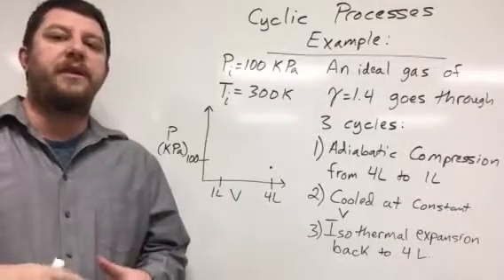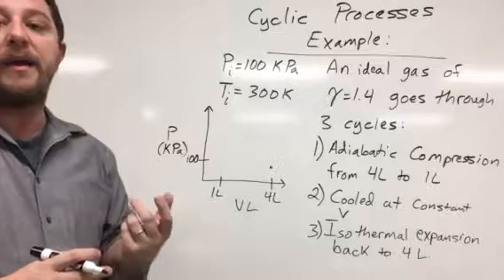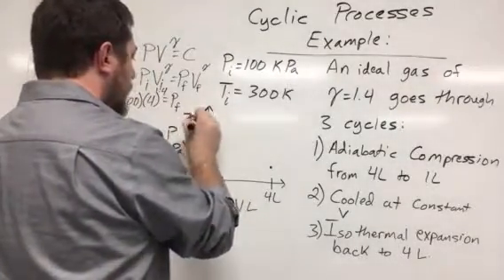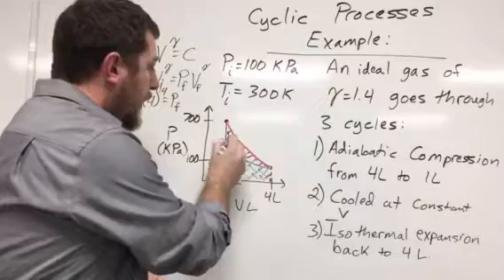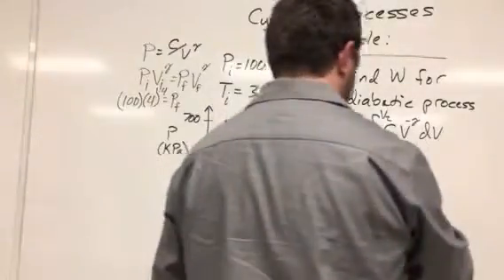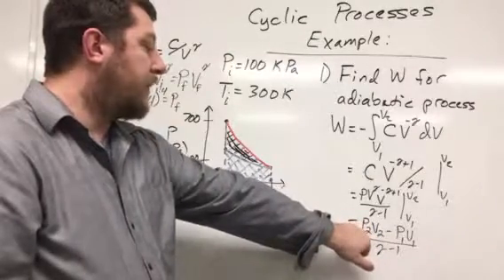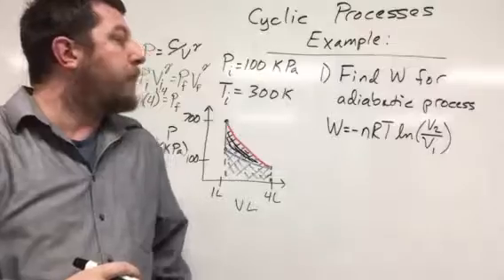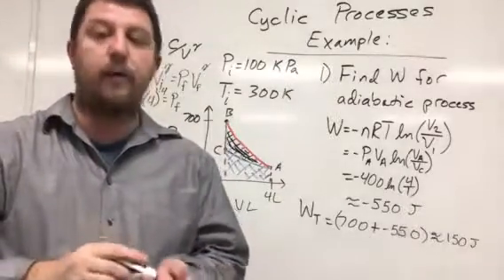Cyclic Process Calculation